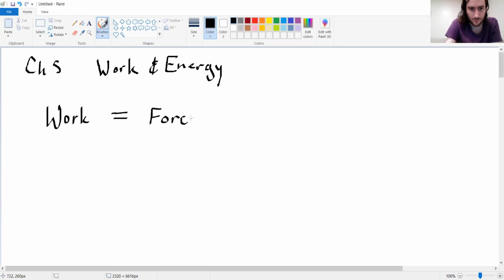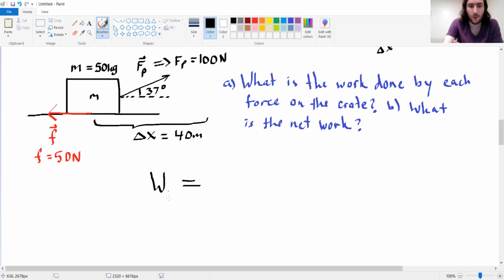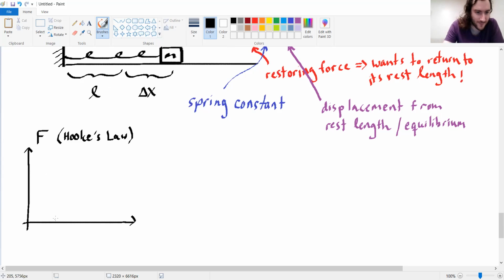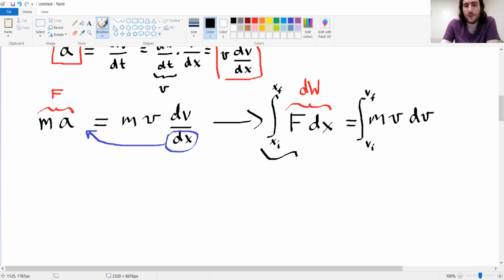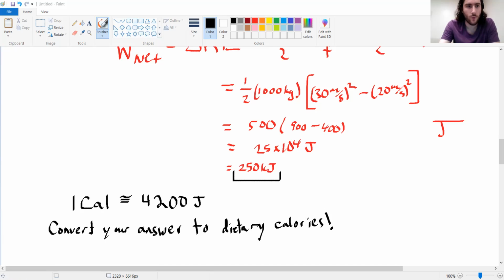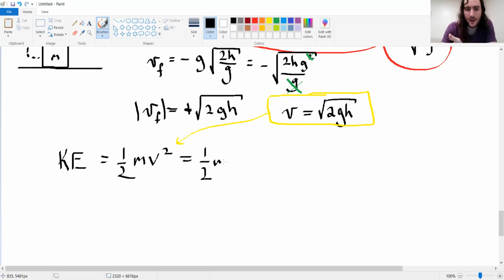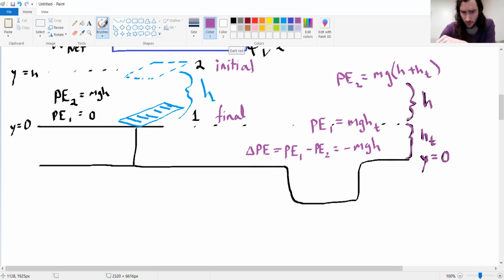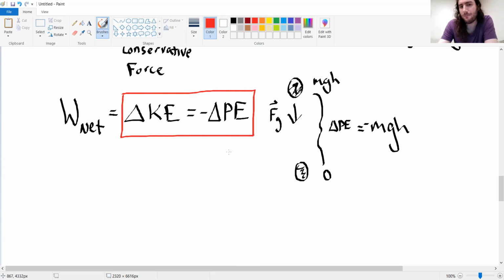Work and Energy with Examples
We define the concept of work, energy, kinetic energy, and potential energy. We use these concepts to solve some problems which are familiar from our work in kinematics and dynamics.